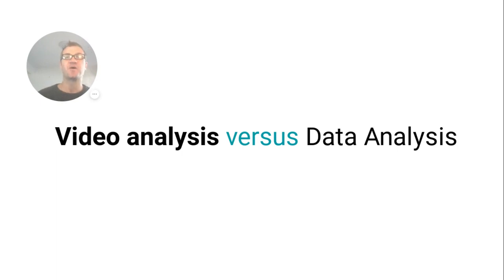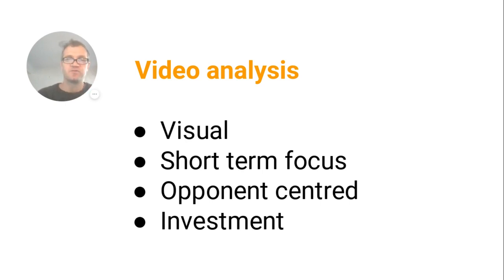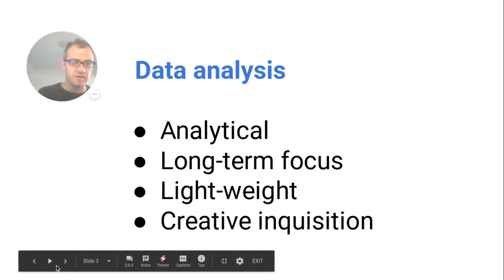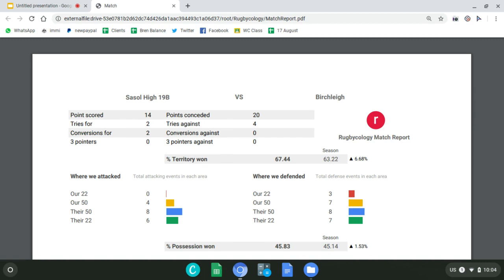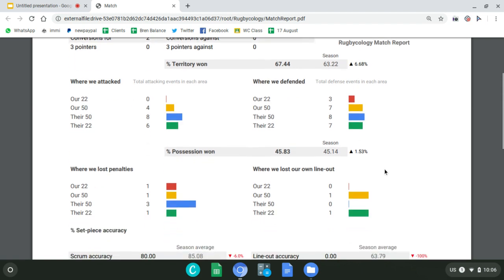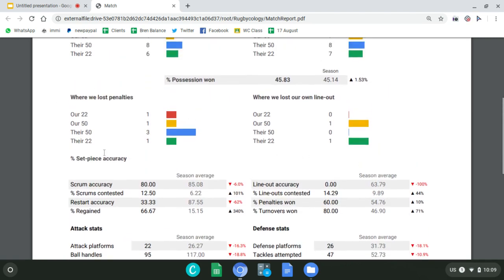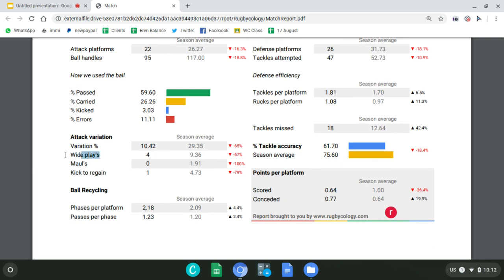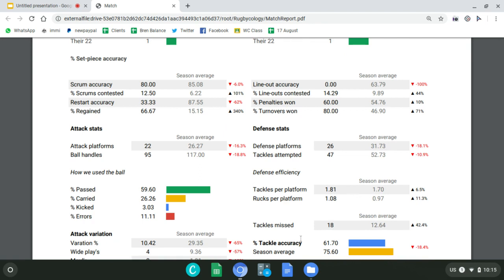Module 1 Video